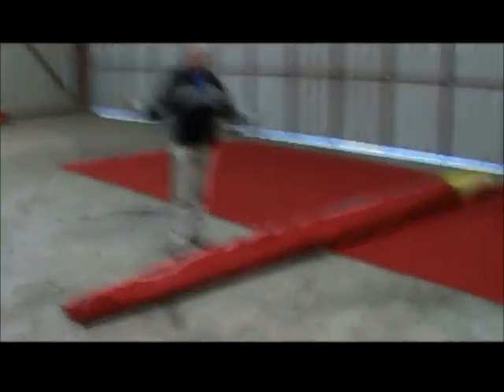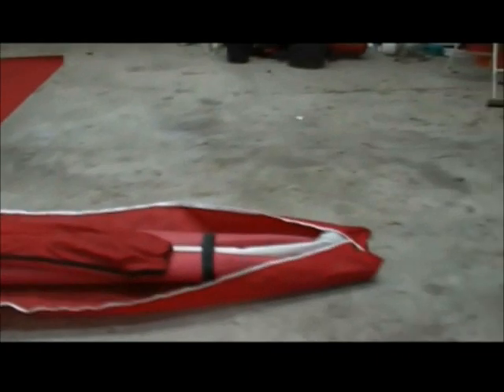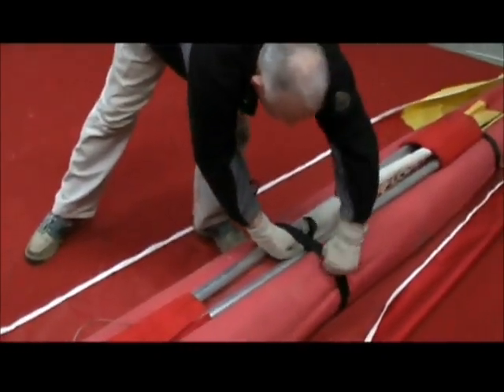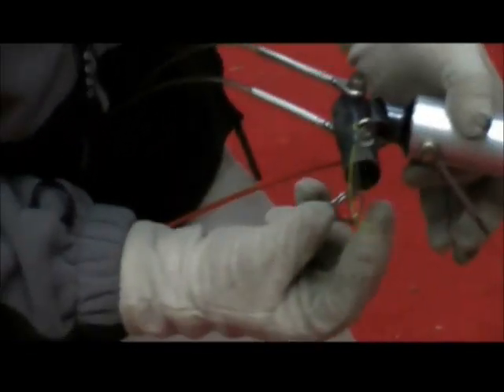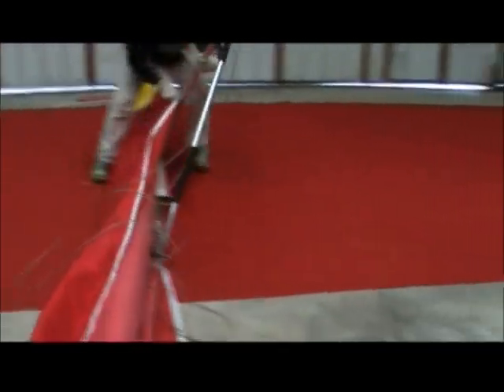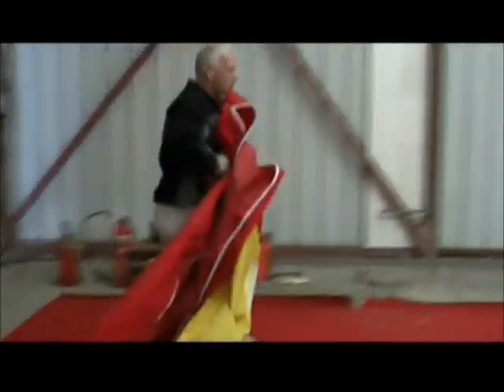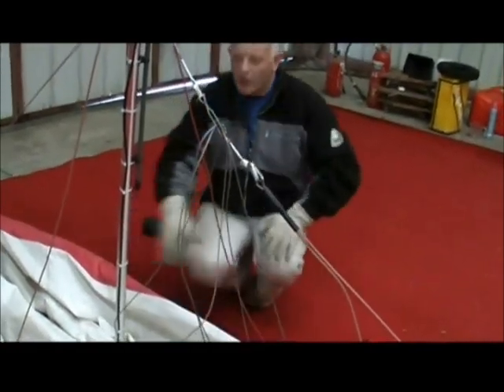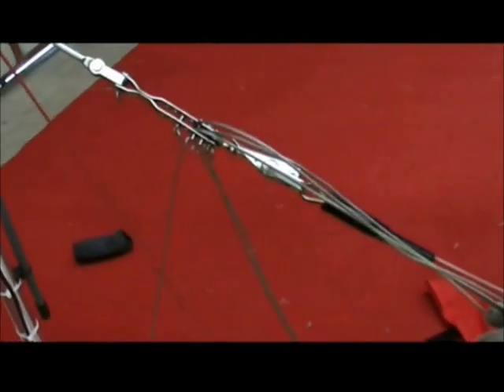1 - Assembling a Wing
Assembling a flexwing Microlight wing and connecting the wing to the trike.

A set of demonstration videos by flying instructor Phil Lee of Anglais Volant